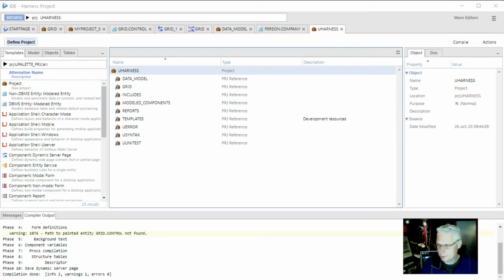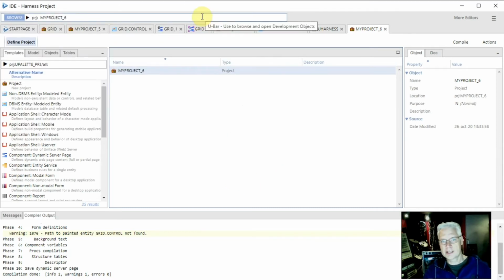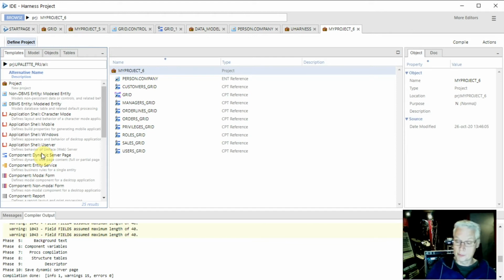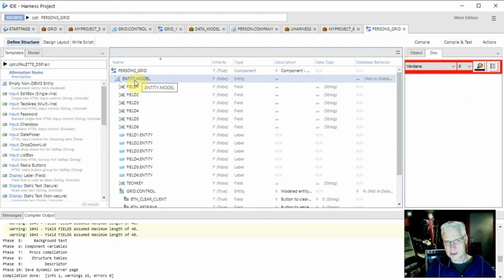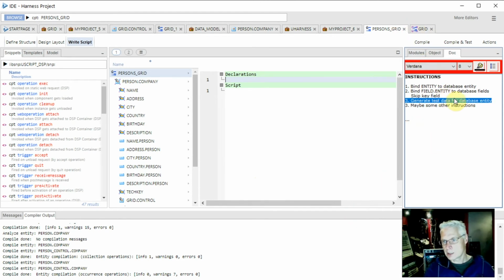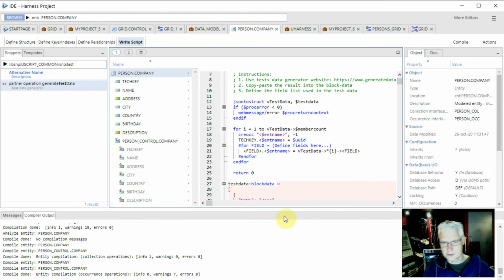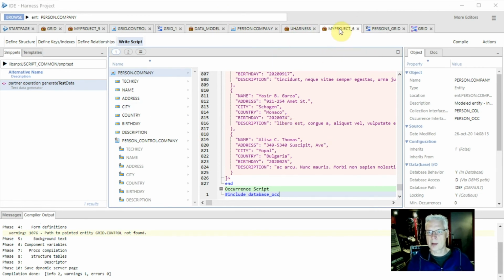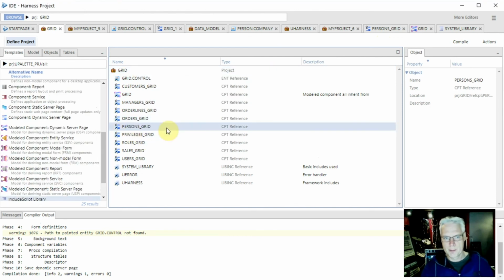Connecting to the developer community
The most productive, reliable and scalable development tool in the industry: Uniface’s model-driven environment for the rapid development of enterprise mission-critical applications, is the development tool of choice for organizations that want to develop at a high level of abstraction and realize productivity unrivaled in the industry.